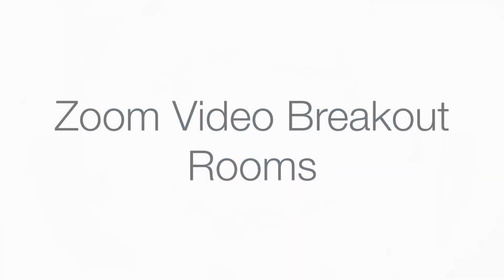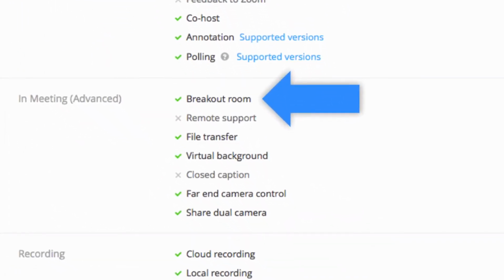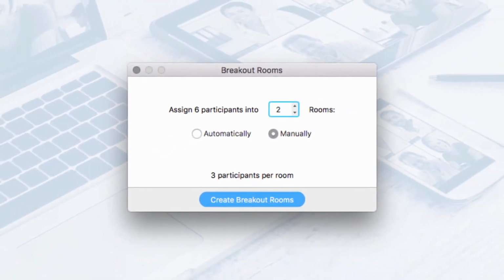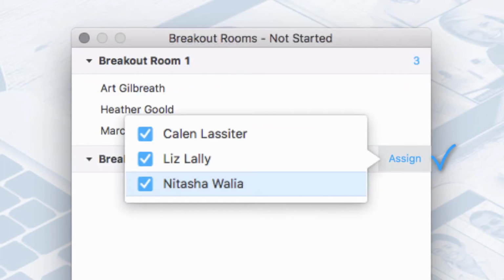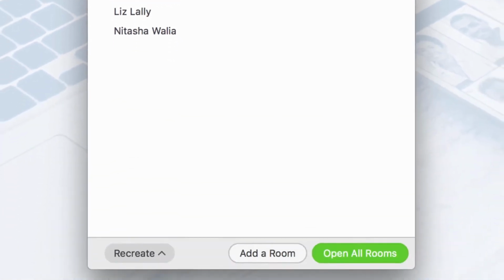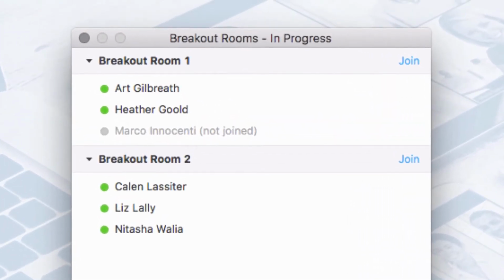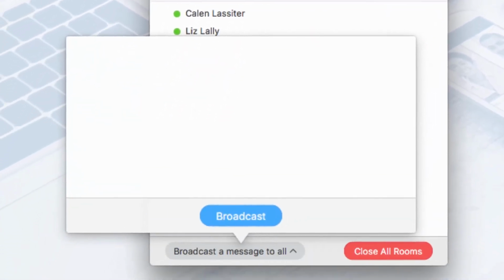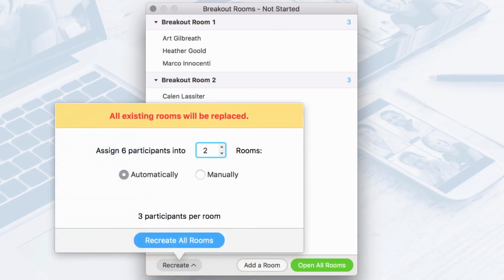Zoom Video Breakout Rooms